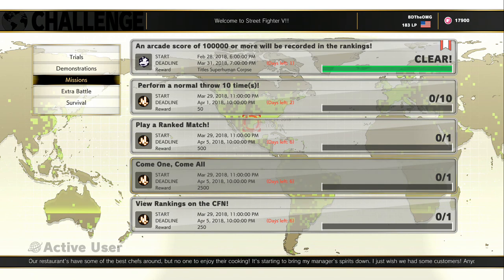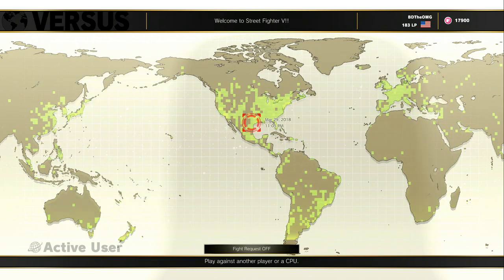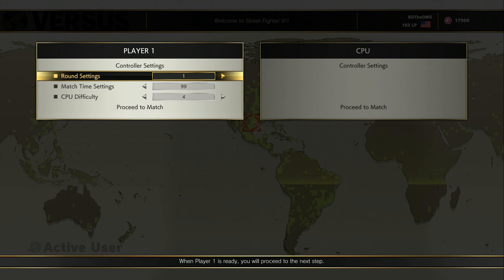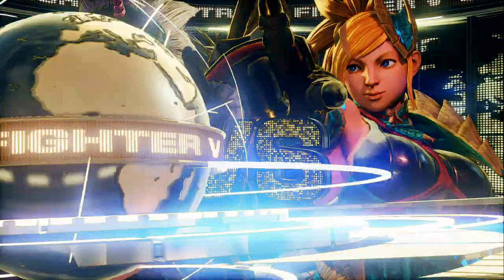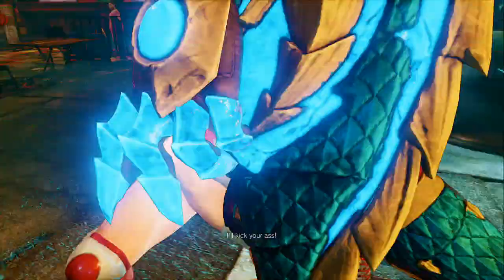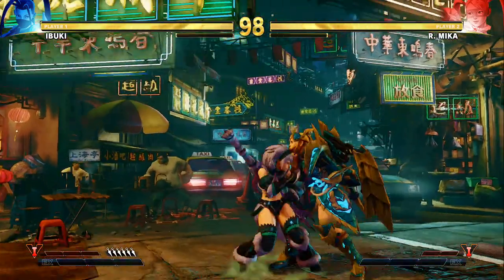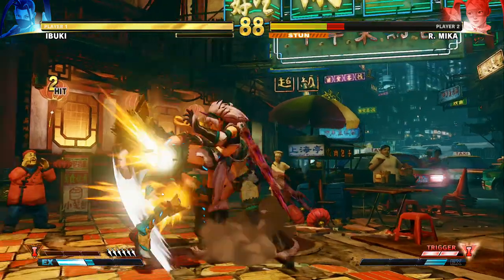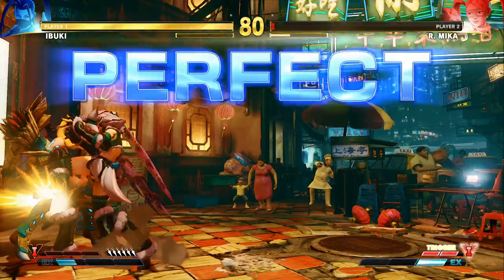Come One Come All Weekly Mission Street Fighter V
If you'd like to send us stuff to show in a vid
Josh Long

"Bummin on Tremelo"
"Fearless First"